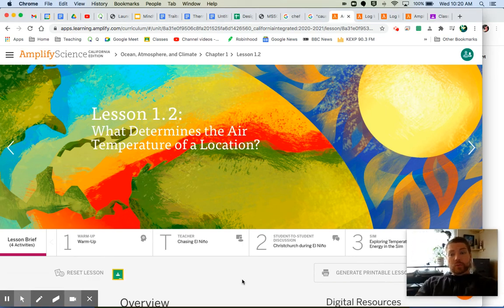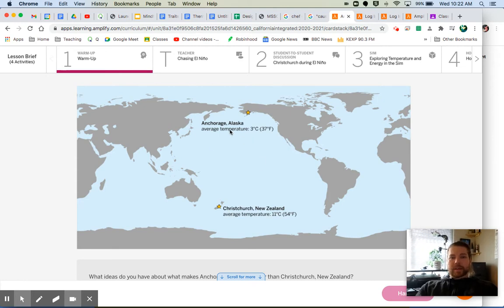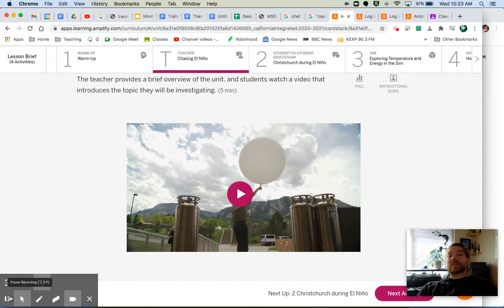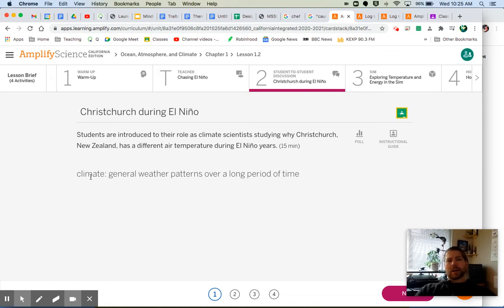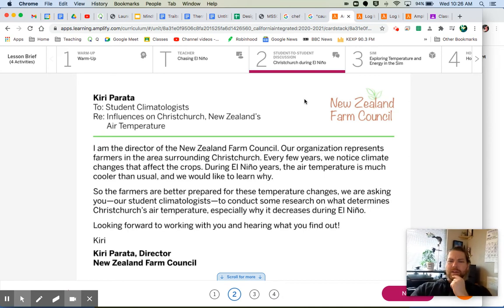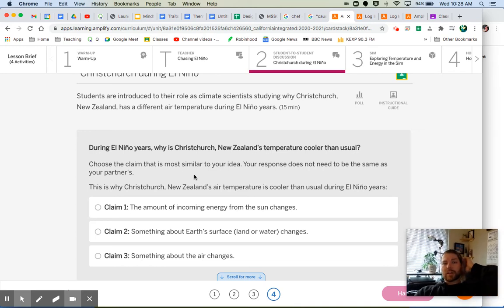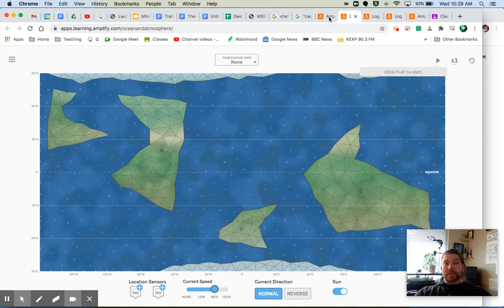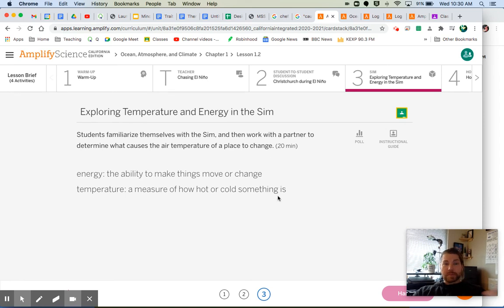Amplify Science Ocean Atmosphere and Climate 1.2